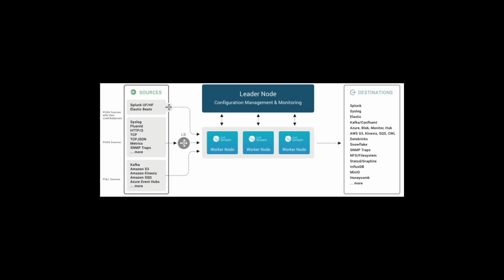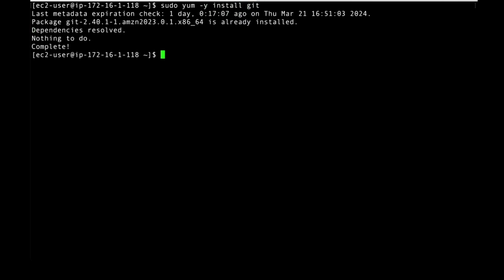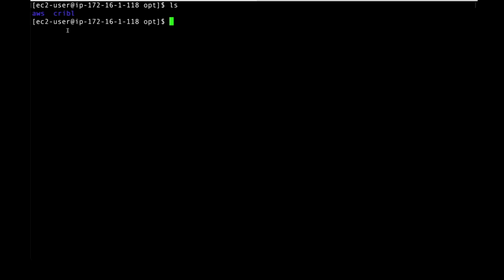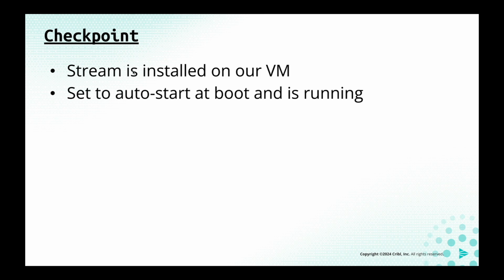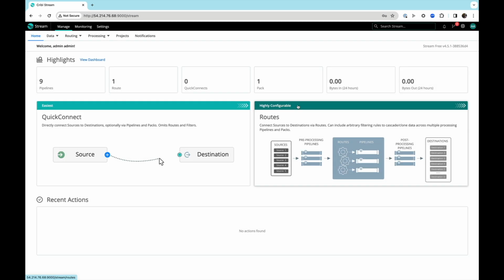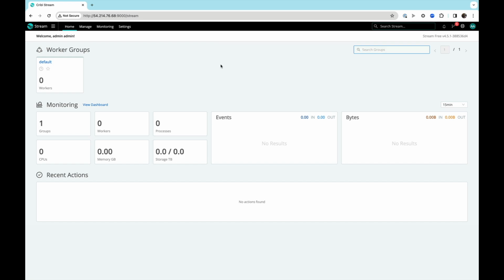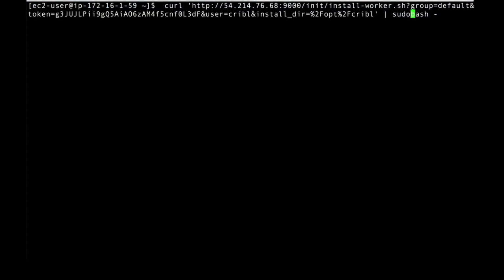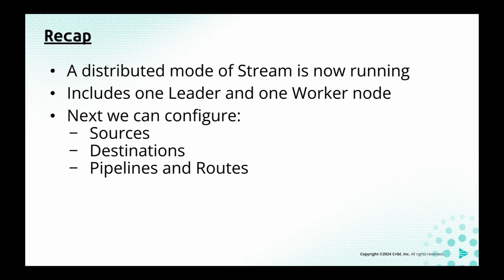How to Install Cribl Stream in Distributed Mode (Walkthrough)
In this walkthrough, we’ll go over how to install Cribl Stream, Cribl’s data processing engine. In this example, specifically, we’ll focus on a “self-managed” version of Cribl Stream in Distributed Mode.

Keep in mind:
- Cribl Stream is available as SaaS deployment (like all Cribl Products). We refer to this as Cribl Cloud, and it’s the preferred way to use the software. However, there are some cases where a customer self-managed deployment may make sense. Or you may want to take a test drive and try it out. This video will show you how to get started.

00:00: Overview: Installing Cribl Stream in Distributed Mode
00:27: Explainer: Cribl Stream Distributed Model
Explainer: Workers and Leaders, the two Main Components of Cribl Stream
00:46: Overview: Options for Deploying Cribl Stream
01:12: Walkthrough: Installing and Configuring the Cribl Stream Leader
03:06: Checkpoint: Port Settings Needed Ahead of Cribl UI Access
03:31: Walkthrough: Accessing Cribl Stream via the Cribl UI
03:59: Walkthrough: Configuring Cribl Stream in Distributed Mode
04:40: Walkthrough: Connecting a Worker to Cribl Stream in Distributed Mode
06:45: Recap, Next Steps, & More Info